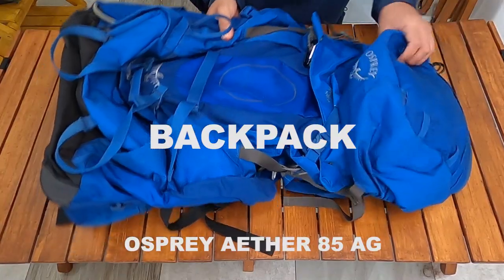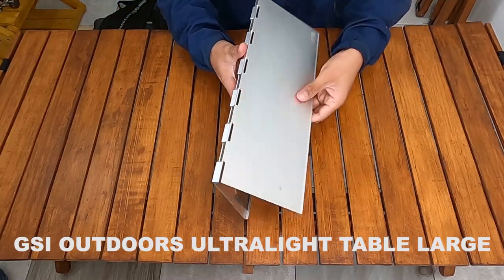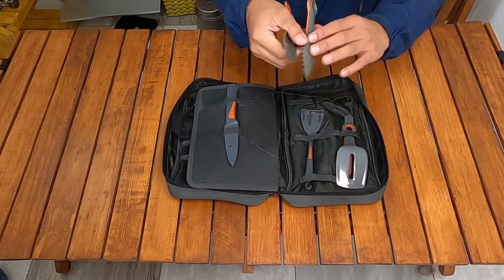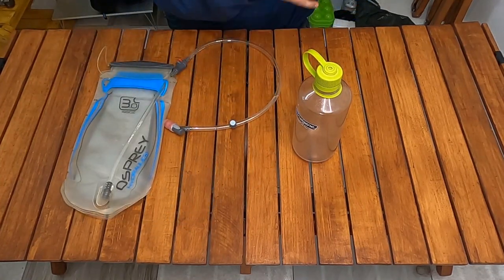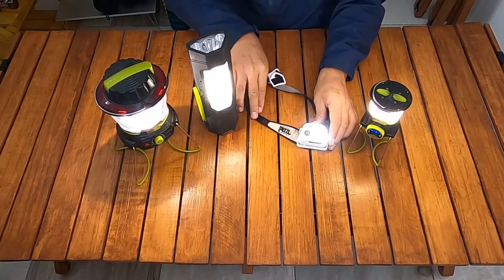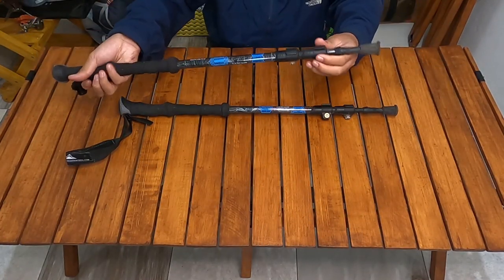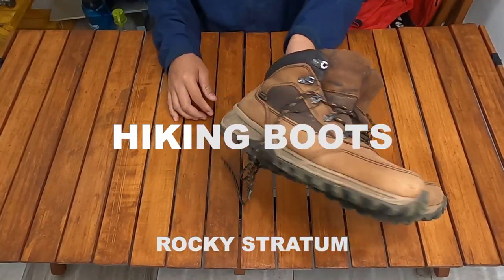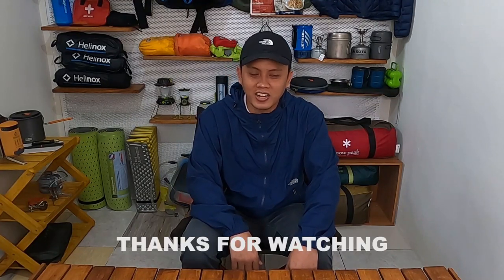WHAT'S IN MY HIKING BACKPACK | PERALATAN PENDAKI GUNUNG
DI VIDEO INI SAYA MEREVIEW HIKING GEAR YANG BIASA SAYA BAWA DI DALAM BACKPACK SAYA. DARI NAMA BARANGNYA DAN NAMA BRAND CAMPING GEARS NYA, DAN APA AJA CAMPING GEAR ATAU PERALATAN-PERALATAN CAMPING YANG SAYA PAKAI DAN BAWA SAAT SOLO HIKING ATAU HIKING BERSAMA BAPAK. CAMPING GEARS ATAU PERALATAN-PERALATAN YANG SAYA PAKAI BUAT CAMPING HAMPIR SEMUANYA DULU BELINYA PAS DI JEPANG, KARENA PAS DI JEPANG ITU SAYA MULAI MENYUKAI KEGIATAN OUTDOORS DARI MOUNTAINERING ATAU HIKING DAN CAMPING CERIA BERSAMA TEMAN-TEMAN, HINGGA AKHIRNYA SAYA MENYUKAI SOLO CAMP ATAU CAMPING SENDIRIAN. DAN SISA NYA ADA YANG BELI DI AMERIKA, KOREA DAN ADA JUGA DI INDONESIA.

UNTUK DI INDONESIA SUDAH CUKUP BANYAK YANG MENJUAL PERALATAN-PERALATAN CAMPING IMPORT, SEPERTI DI ONLINE SHOP MARKET PLACE.

ATAU DI WEBSITE BRAND CAMPING GEARS NYA LANGSUNG.

HUGE THANKS TO ALL OF YOU FOR FOLLOWING OR SUBSCRIBER AND SUPPORTING MY ADVENTURE ALONG THE WAY! LIVE PASSIONATELY. FOLLOW YOUR DREAMS.